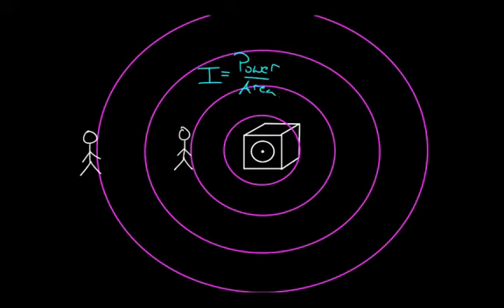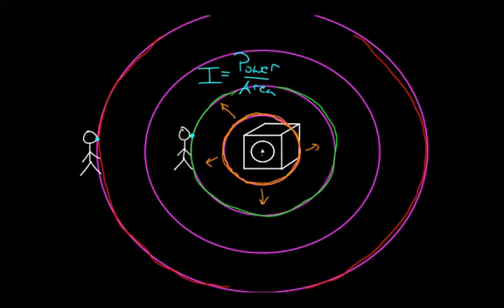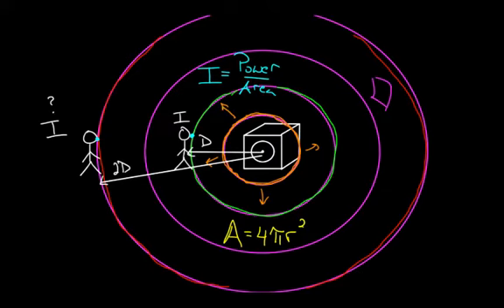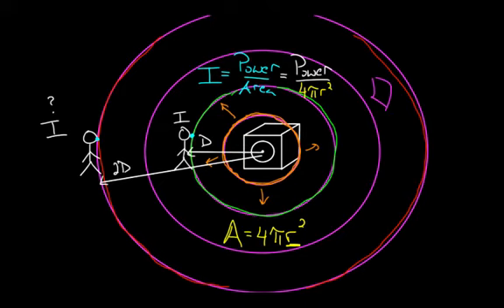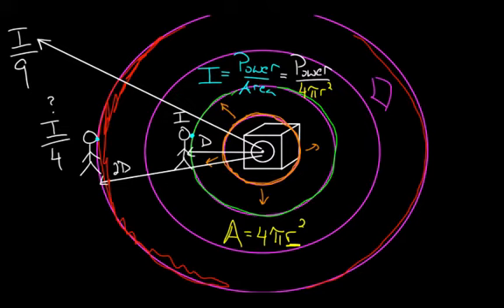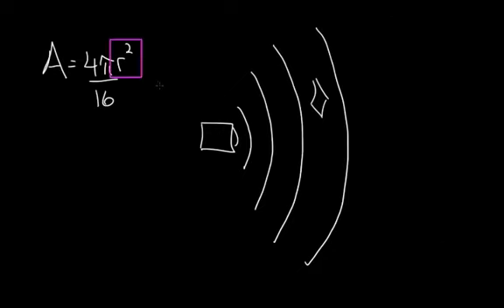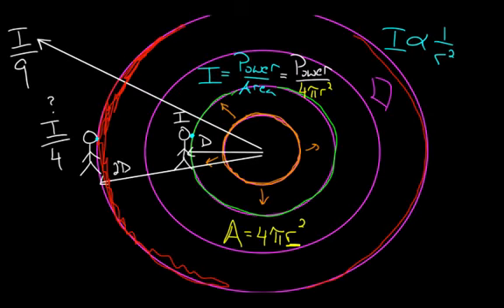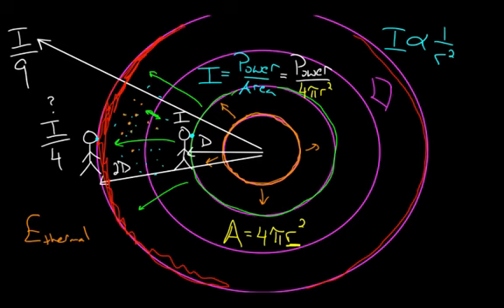Why do sounds get softer?